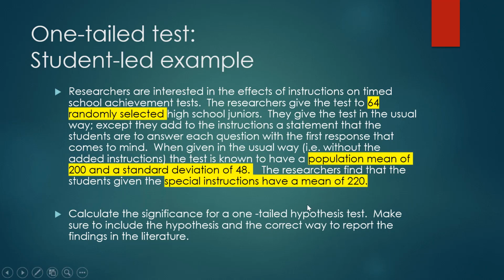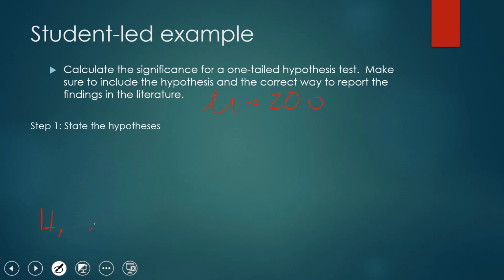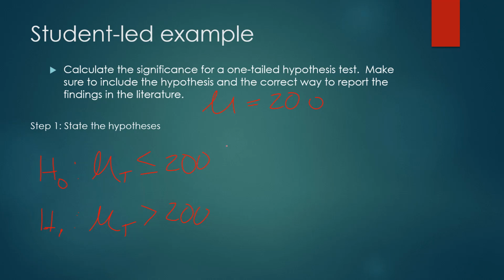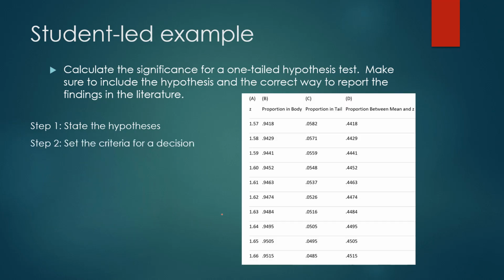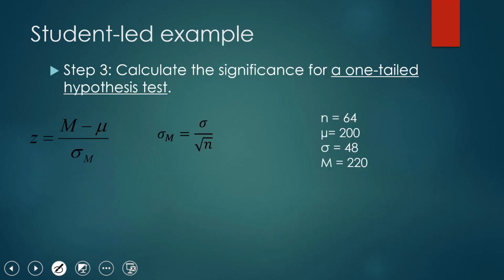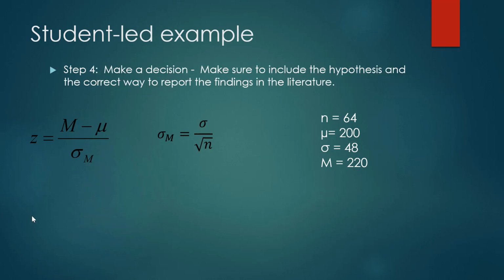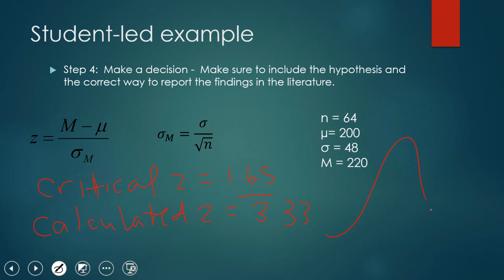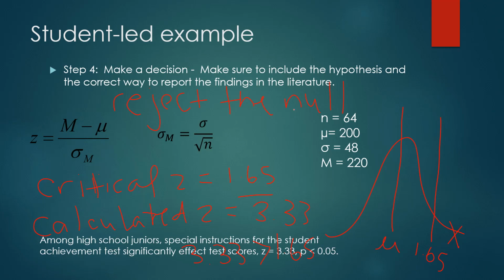Chapter 8 Hypothesis Testing Student led example One tailed test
This video goes over the student-led example  - One-tailed test.  Please try it on your own before watching the video tutorial.